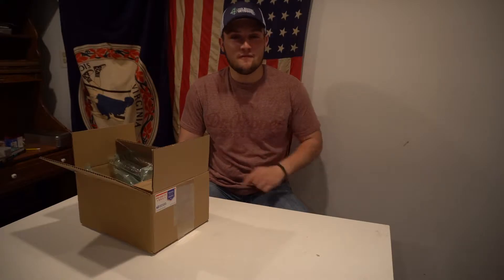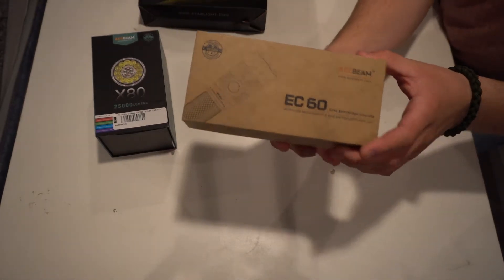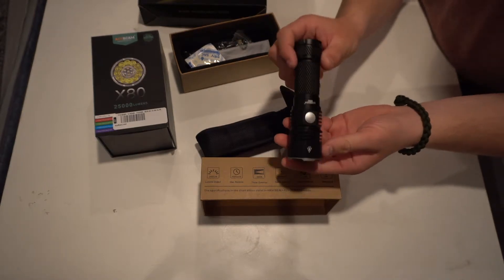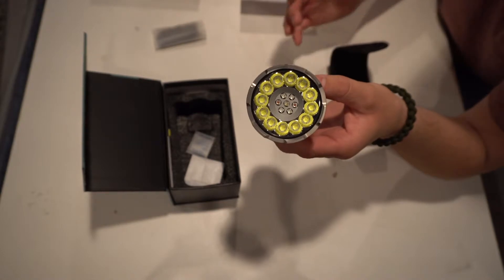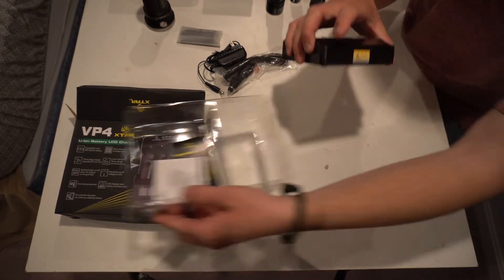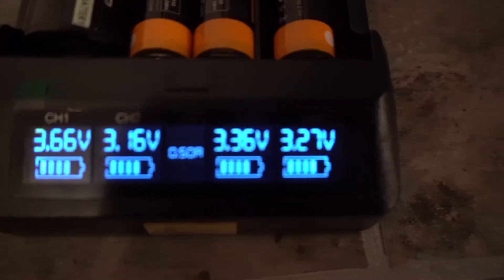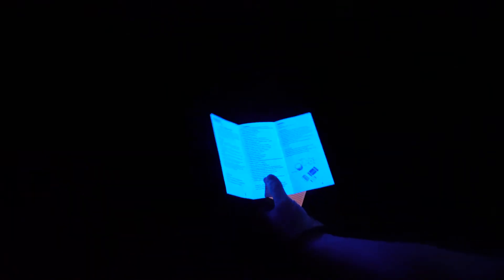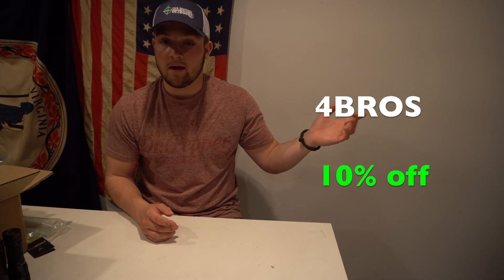BEST LIGHT for the outdoorsmen | Four Brothers Outdoors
Company Name: Best Light

As always